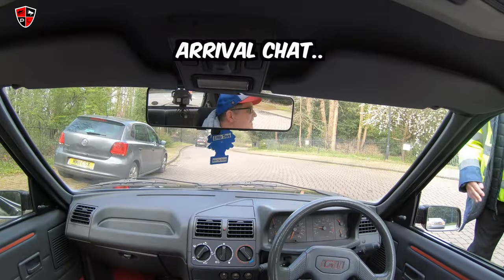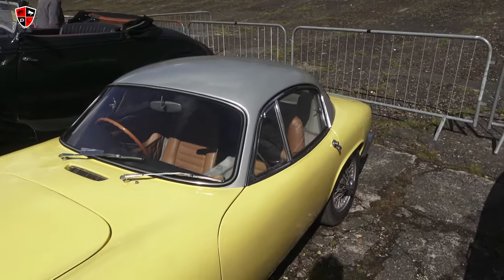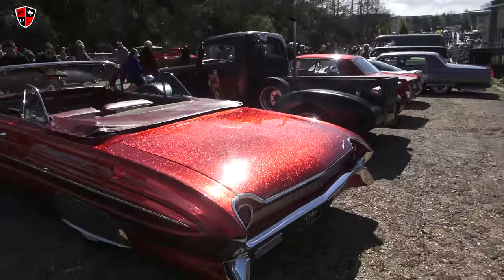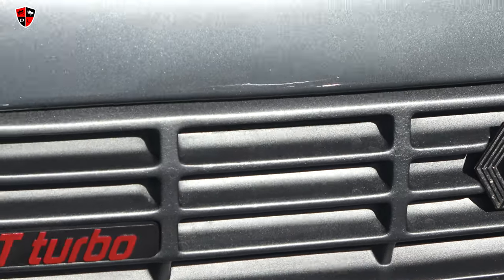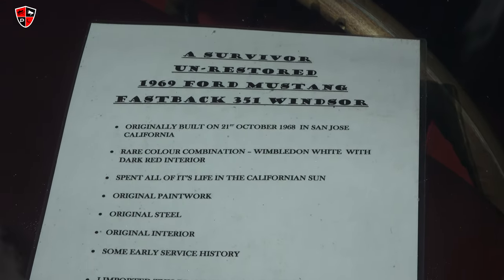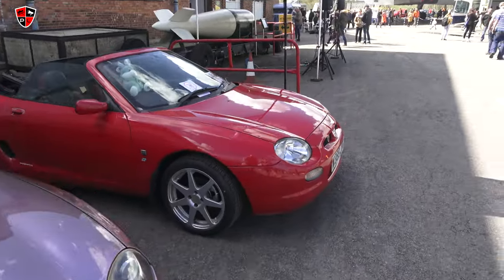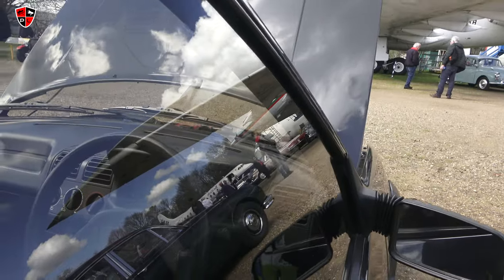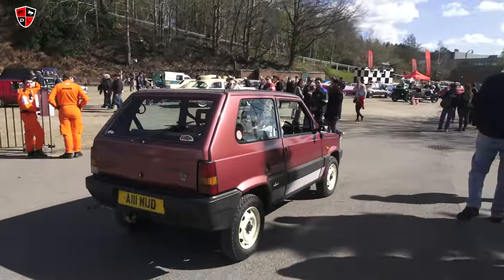WHAT IS THE 2024 BROOKLANDS MUSEUM EASTER SATURDAY CLASSIC CAR DAY LIKE?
All the Classic Cars that came along to the Brooklands Museum Easter Classic Car on 30th March 2024.

2:16 - Alfa Romeo comparison.
6:08 - Saab 900 Turbo.
5:07 - Toyota  Camry)discussed for its 80s styling.
10:03, 14:22, 14:51, 29:57 - Mustang appearances throughout.
10:49 - Ferrari Mondial discussed for its cool 2+2 design.
20:03 - VW Golf G60 noted for being left-hand drive.
21:05 - Volvo 245 Diesel mentioned for its originality.
23:04 - Toyota Supra 3.0i.
23:04 - Porsche 968 Club Sport noted for having no back seats.
24:16 - Porsche 944 alongside Jaguar XJS, mentioned for patina.
37:04 - Ford Capri 2.8 Injection focus.
19:49, 45:51 - Renault 5 GT Turbo in the lineup.
45:36 - Ferrari Testarossa Convertible - aka Corvette Chevrolet
49:26 - Bentley sighting noted.